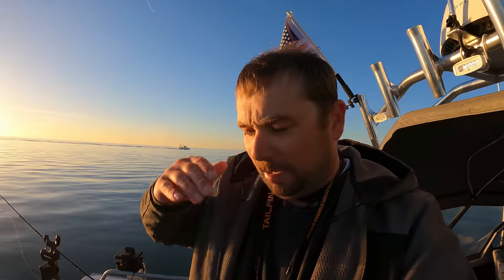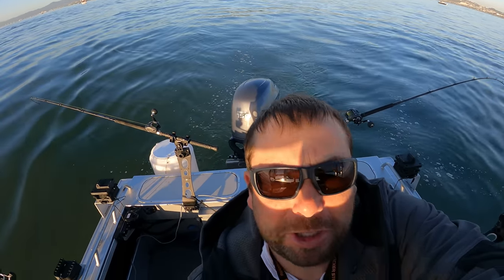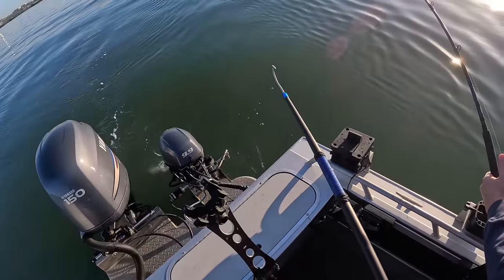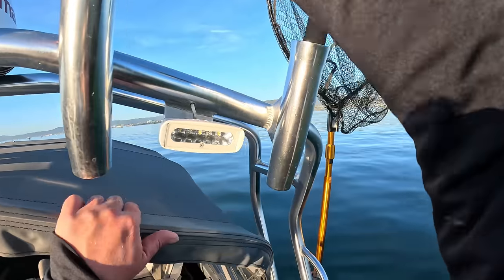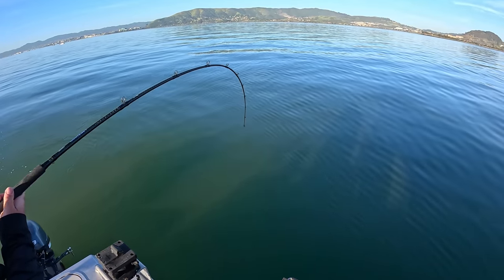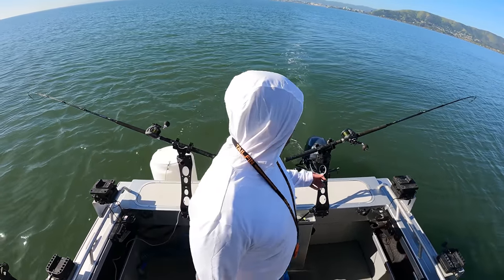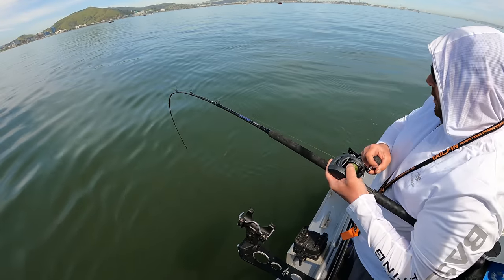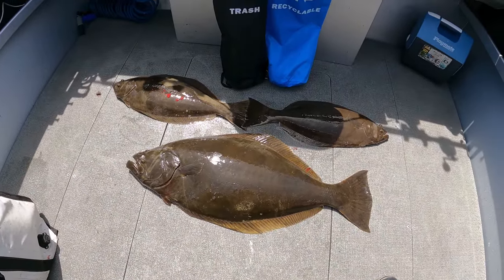My Biggest Halibut of 2023 | Fishing San Francisco Bay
I think its my first time leaving the house to go fishing and forgetting my hat...
It didnt seem to matter as it was a very hot bite to start the day and I caught my biggest California Halibut in San Francisco Bay of 2023.

Affordura Boat Trash Bag
Affordura Flag

Fishing Reel

Fishing Rod- Okuma Monterey MON-HS-801M

TAILFIN Remote Kicker Steering

Inflatable PFD

Dodger Flasher

Rod Holder

Measuring Stick

Camera
GoPro 9
GoPro 11